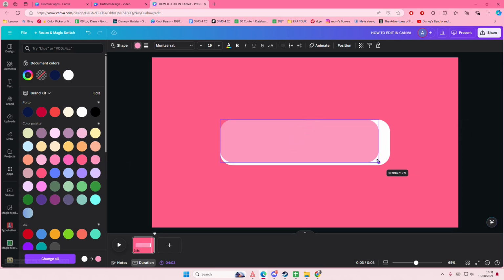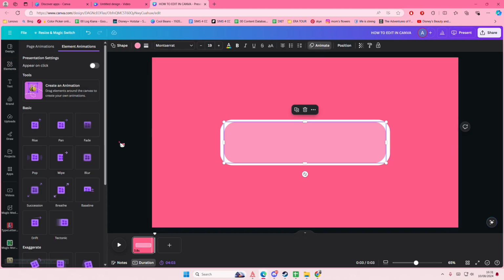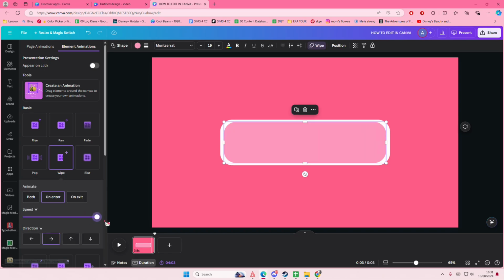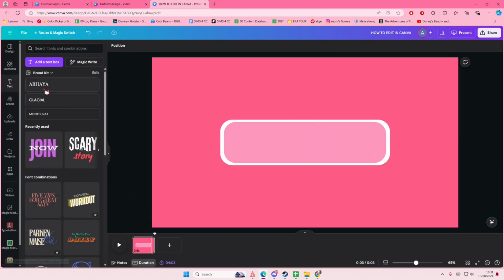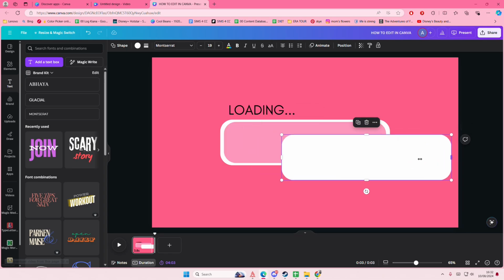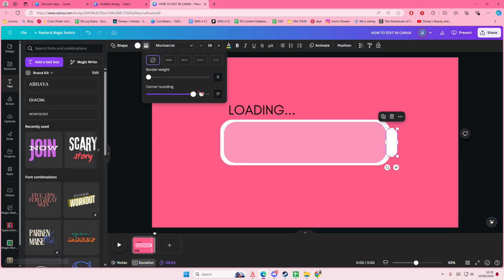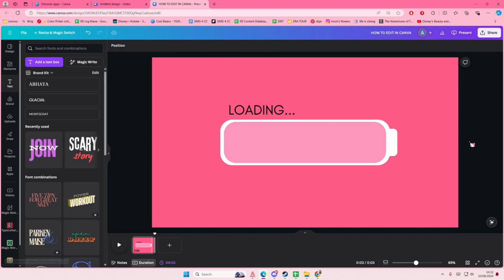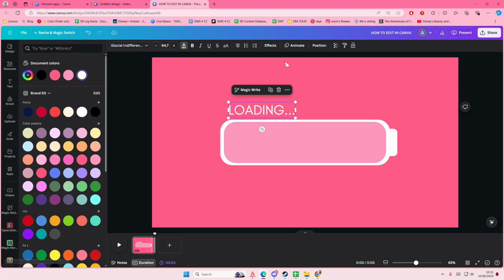How To Create This Animated Loading Bar Screen On Canva (TUTORIAL)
Want to create this animated loading bar screen on Canva? Here's how you can do that.